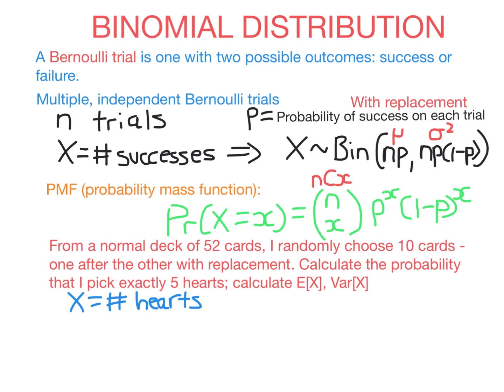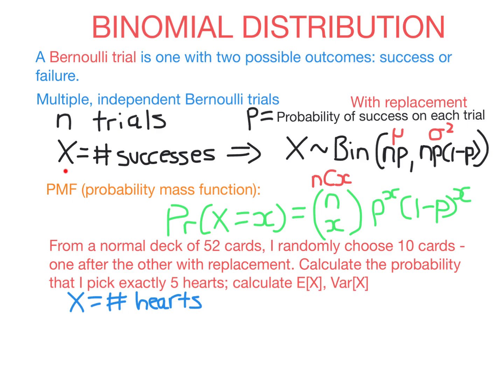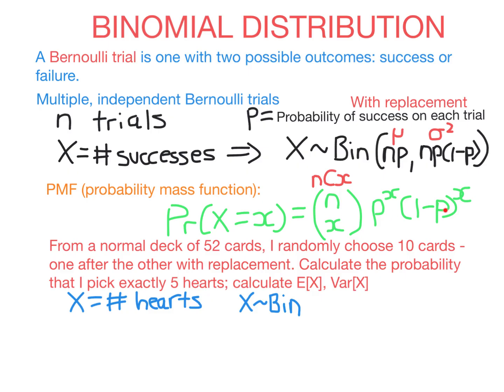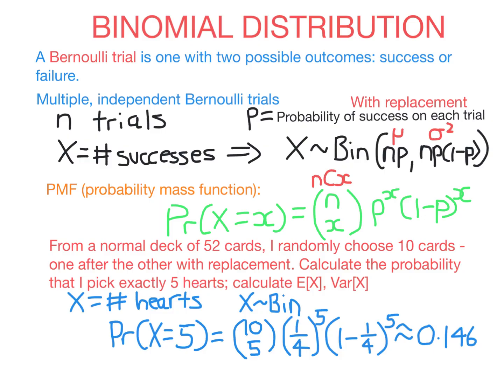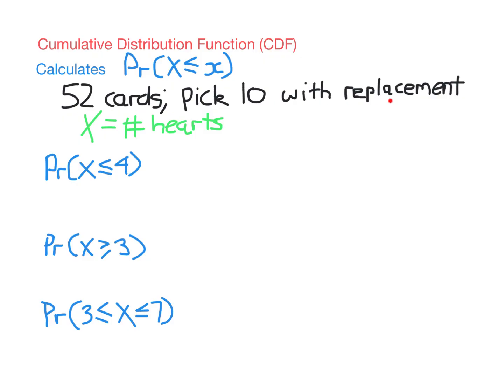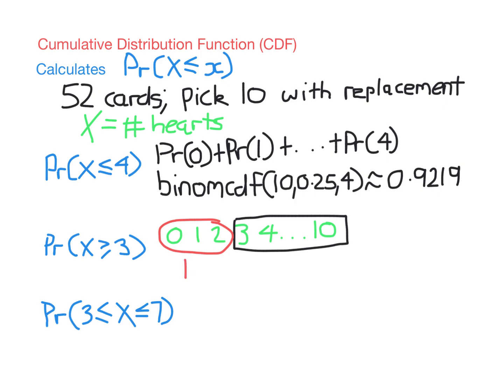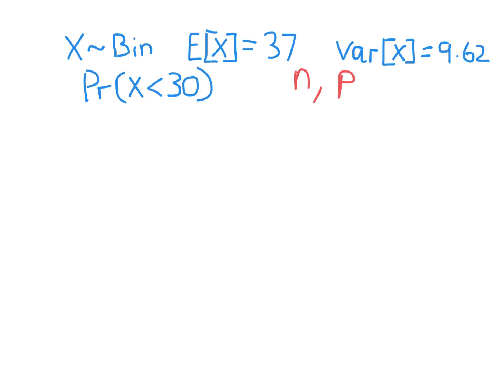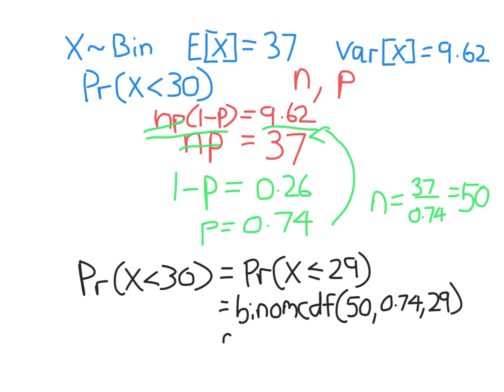Binomial Distribution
00:00 Slide 1
06:02 Slide 2
09:28 Slide 3